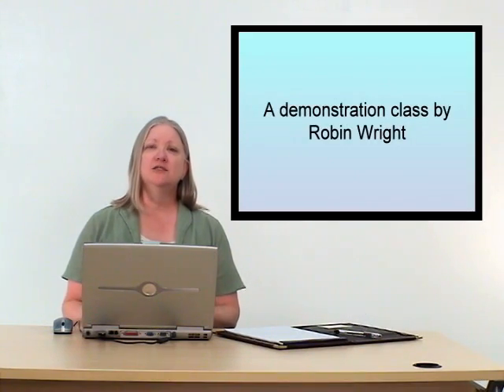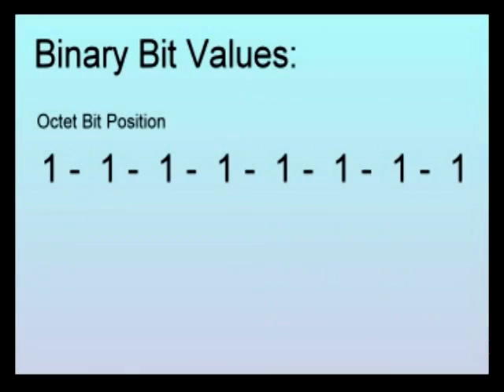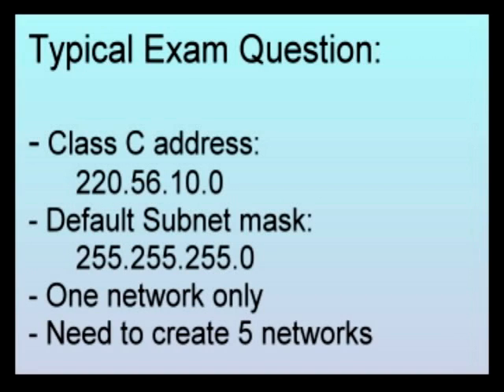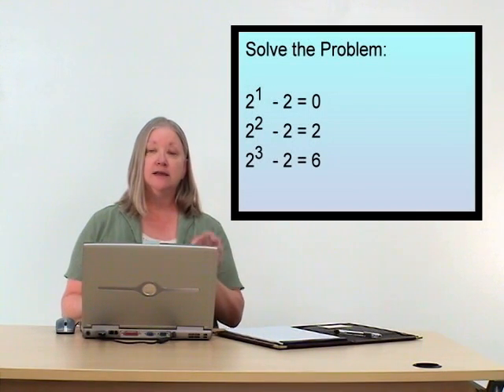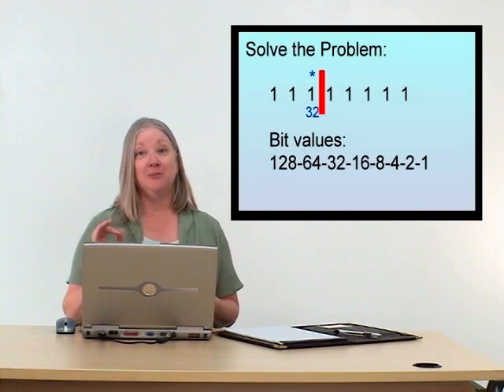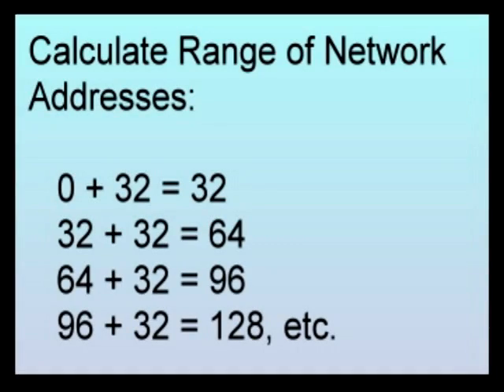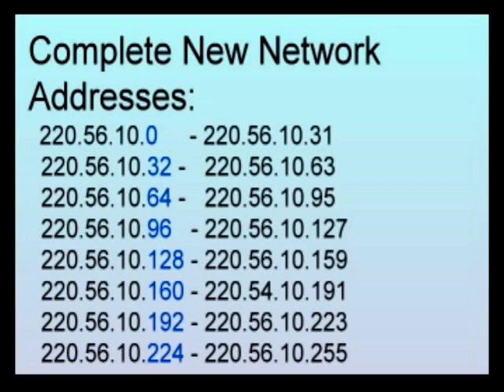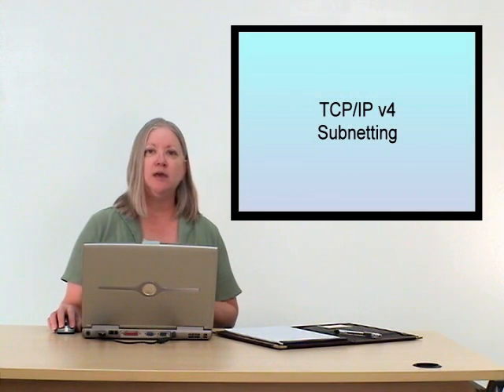How to calculate a TCPIP IPv4 subnet mask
Computer training for calculating a  TCPIP IPv4 subnet mask.